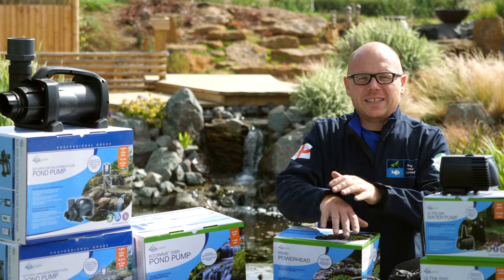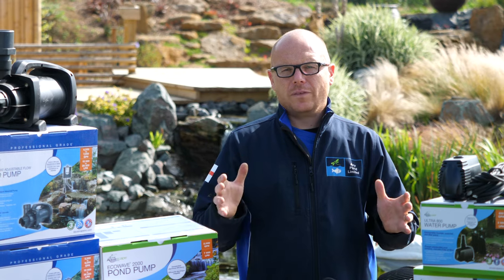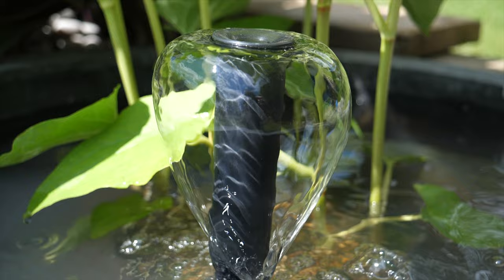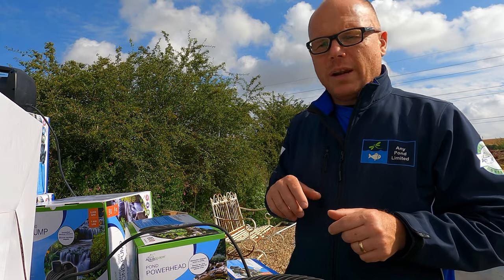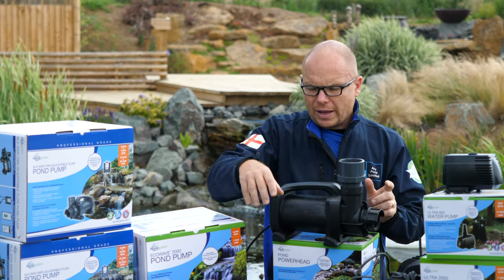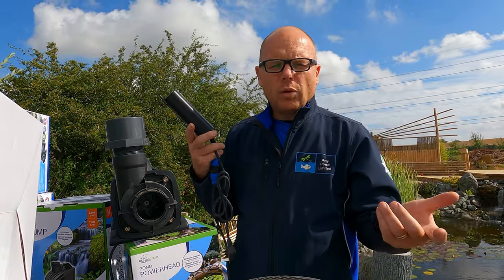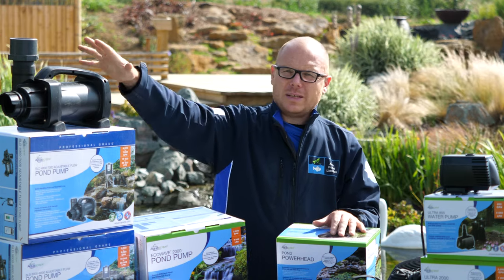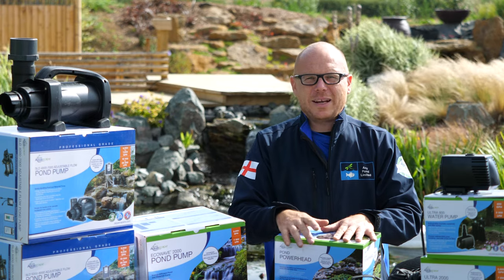Which Pond Pump? (pond advisor video)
You probably came across our video by searching for Which Pond Pump? Well, you are in the right place; in today's video, mark The Pond Advisor talks about which POND PUMP you should use:

Looking for more details about each type of pond pump showcased in this video,
0:00 Intro what pond pump
0:14 five different pond pumps

1:27 Fountain Pond Pump
about “Fountain Pumps”.

2:24 Traditional Fish Pond Pumps
about the “in Pond Filter Pumps”.

2:56 Solid Handling Pumps
about “Solid Handling Pumps”.

5:19 EcoWave Pond Pump
about “Low Energy Pond Pumps”.

6:34 Pond Powerhead
about “Circulation Pond Pumps”.

Mark is The Pond Advisor. Mark Wilson has been a garden pond specialist for over 30 years.  He provides these pond and water feature videos to help you and promote his multi-award-winning landscaping firm, Any Pond Limited.  He is based in the UK (but has been called out overseas to work on many different water gardening projects).

To purchase your pond kits in the UK or a garden waterfall kit, hit the link

Any Pond Limited can enhance any pond or water feature.  Do you need some help with pond construction, pond maintenance or even some pond repair services if you want to book an appointment or visit our own Water Garden (please get in touch)?

pond design and construction, pond design, pond advisor, pond builders in the UK, any pond ltd, pond builders, pond designers UK,

pond construction,
how to build a koi pond,
how to build a fish pond with a liner,
fish pond layout and design,
How deep does a fish pond need to be,
How much does it cost to build a fish pond,
aquascape,
aquascape UK,
aquascape ponds UK,
aquascape patio pond in the UK,
aquascape pond products,
aquascape pond products UK,
aquascape pond kit the UK,
aquascape products,
aquascape products UK,
aquascape patio pond kit,
aquascape patio ponds,
aquascape shop in the UK,
aquascape rock the UK,
aquascape pondless waterfall kit the UK,
aquascape supplies the UK,
aquascape water features,
aquascape waterfall kit UK,
pond waterfall spillway UK,
 aquascape waterfall spillway UK,